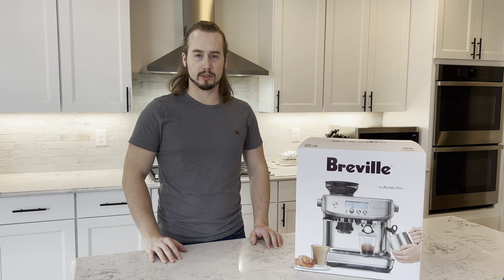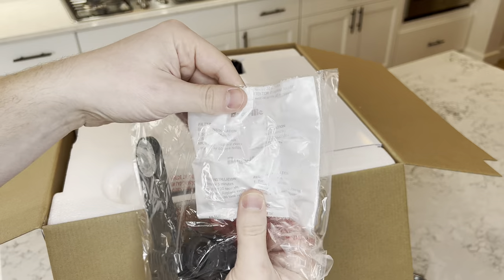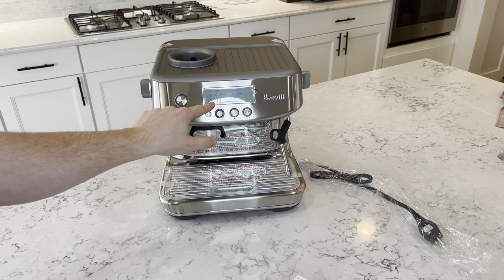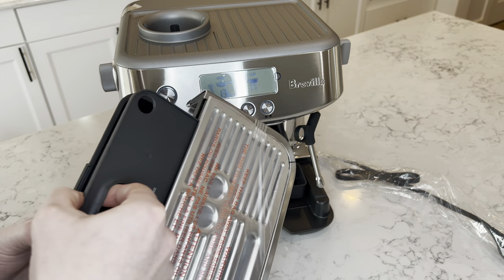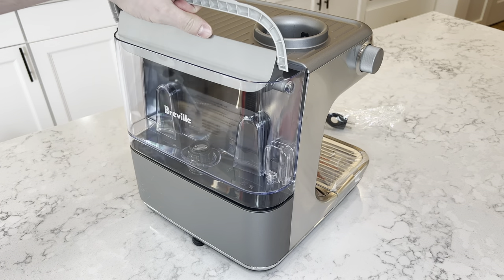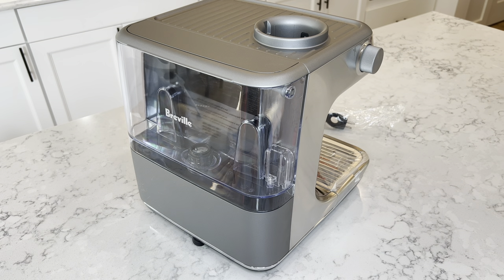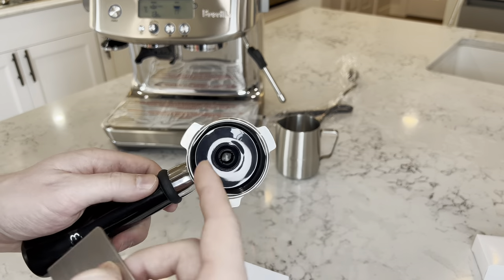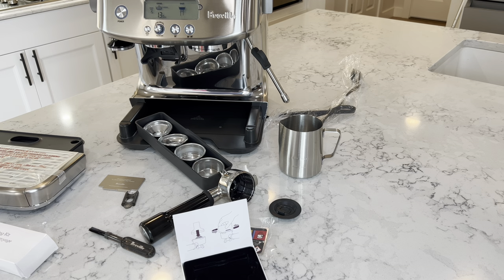Unboxing The Breville Barista Pro Espresso Machine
In this video, I will be unboxing the Breville Barista Pro espresso machine.

Limited-time deal: Breville BES878BSS Barista Pro Espresso Machine, Brushed Stainless Steel